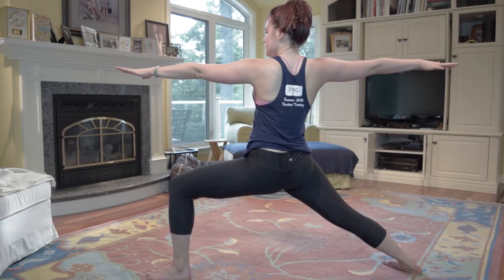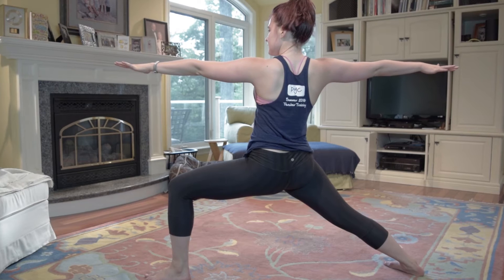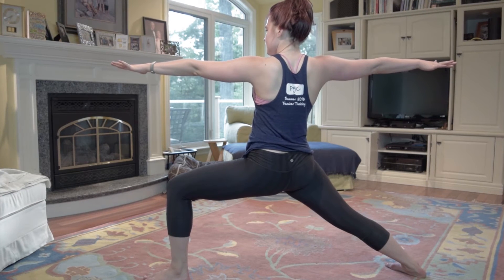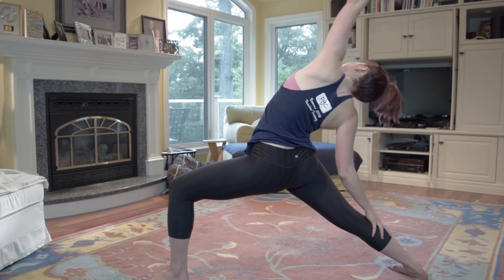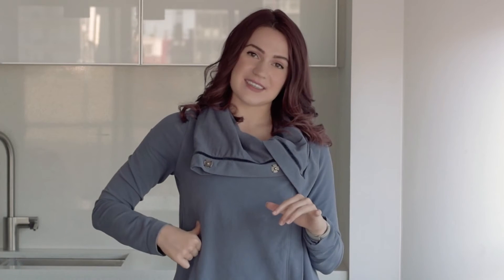5 YOGA POSES I Never Skip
To celebrate finishing my yoga teacher training, I'm sharing my unskippable yoga poses with you all ♡

Thanks to Cody McFarland for editing!